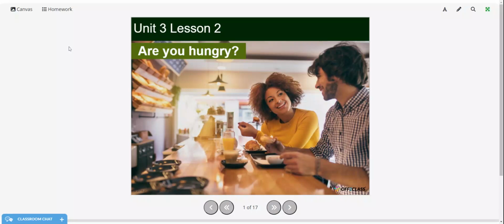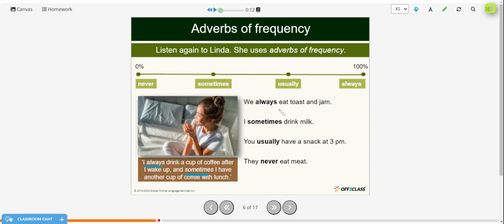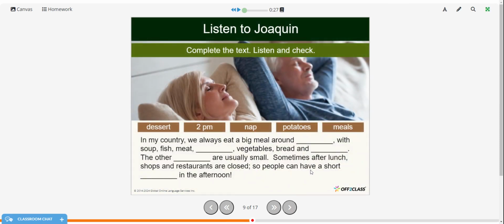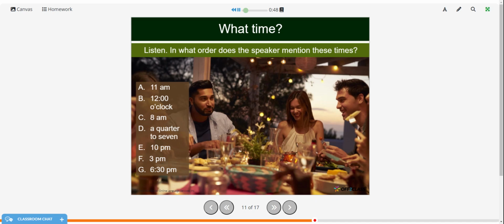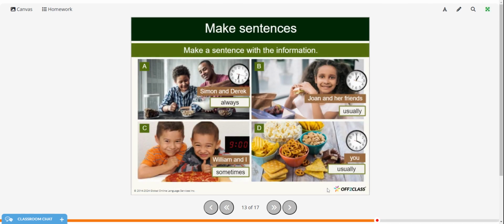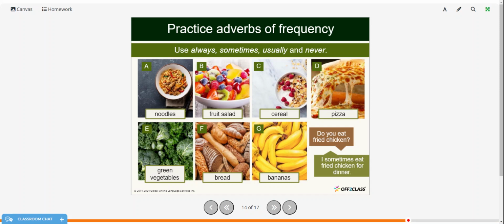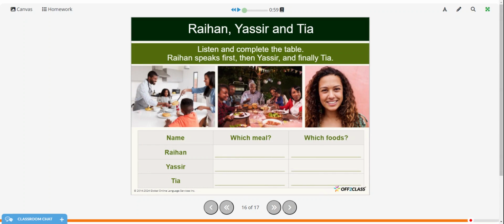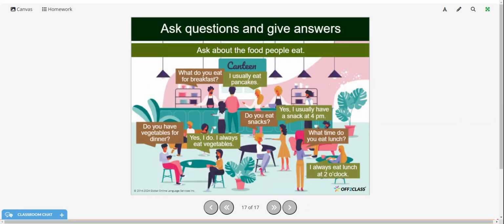A1 Unit 3 Lesson 2 - Adverbs of Frequency and Telling Time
In this video students will learn how to use the adverbs of frequency:  always, sometimes, usually, and never. They will also  practice asking and asking questions about time in the simple present tense.  Finally, they will learn to tell time and to ask what time it is.